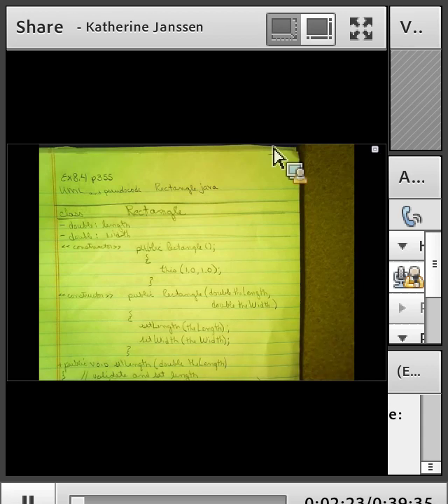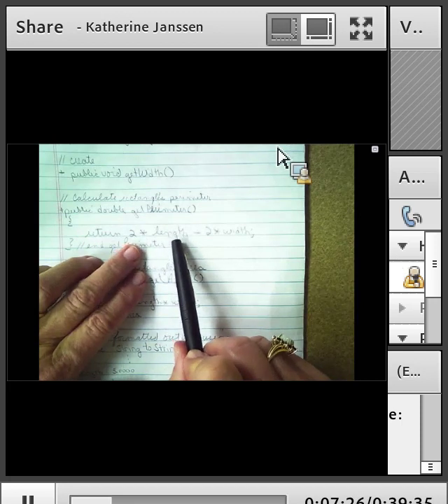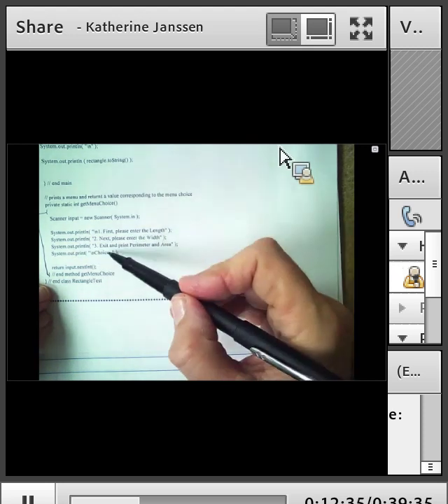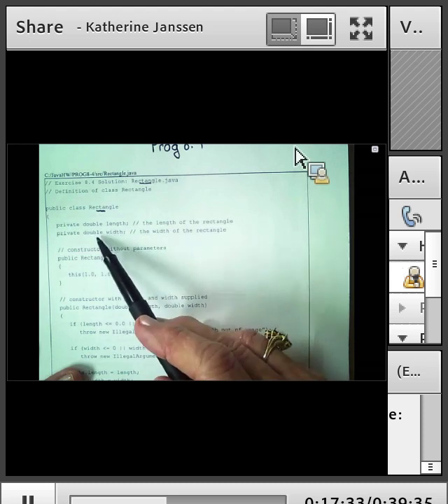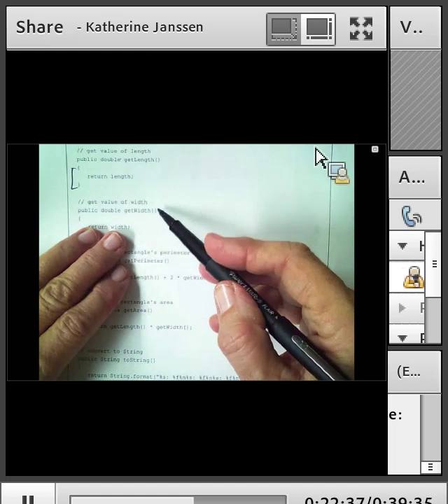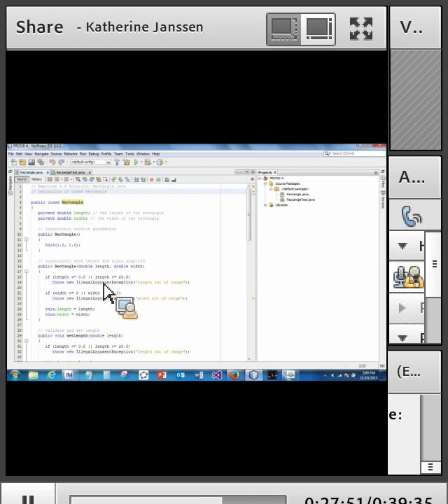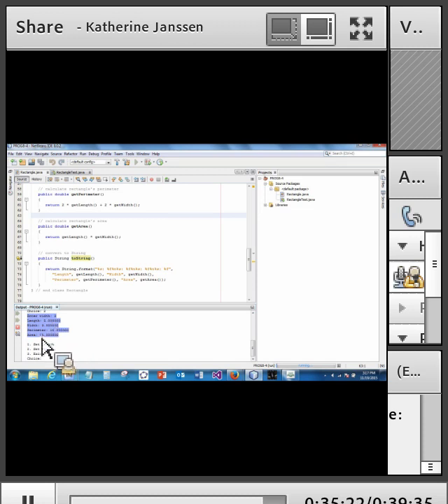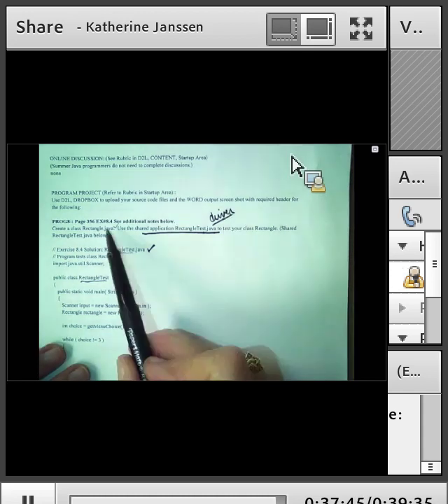JAVA CH08 EX8 4